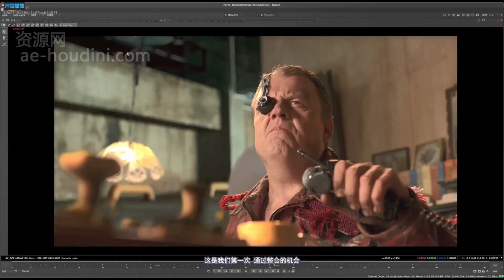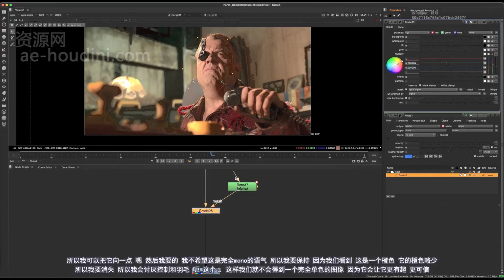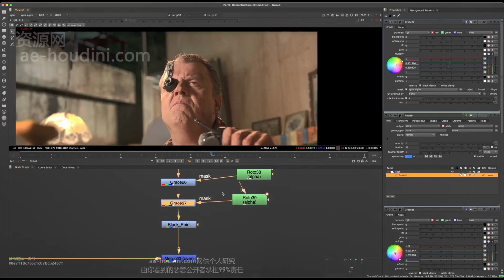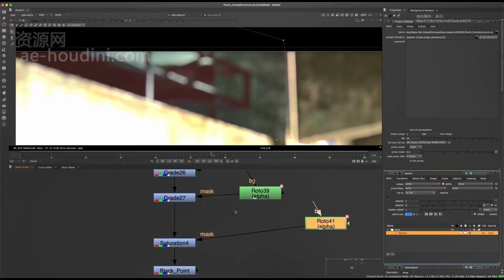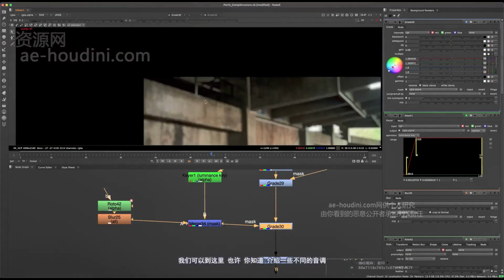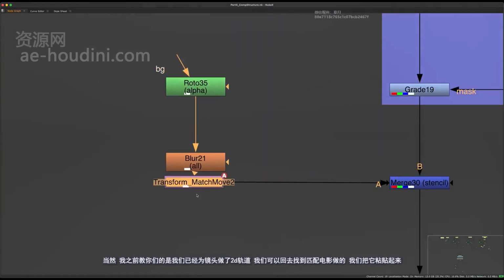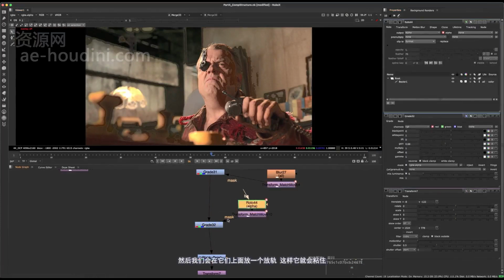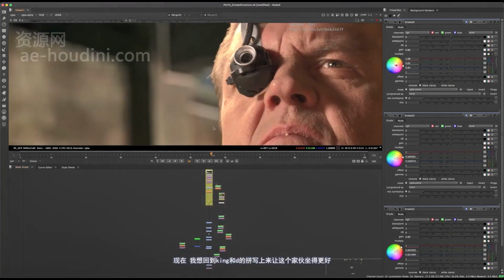26 Integrating the Plate P1